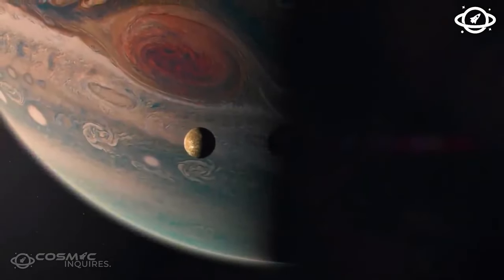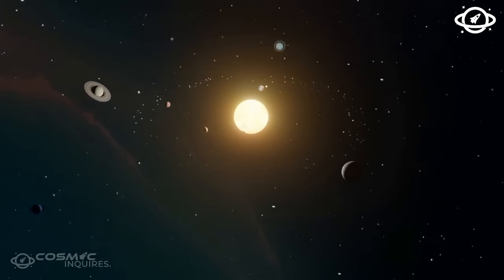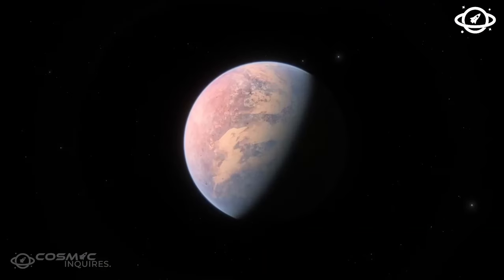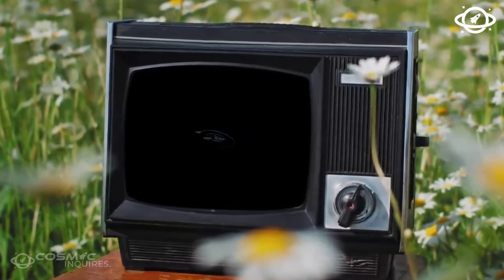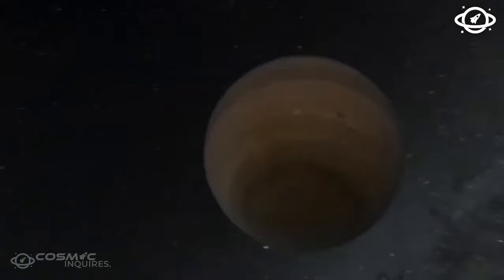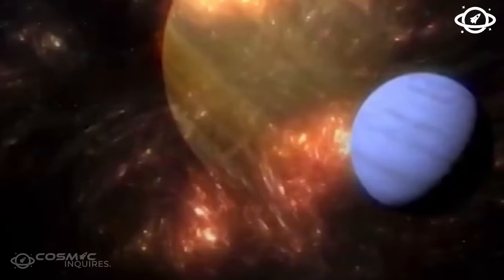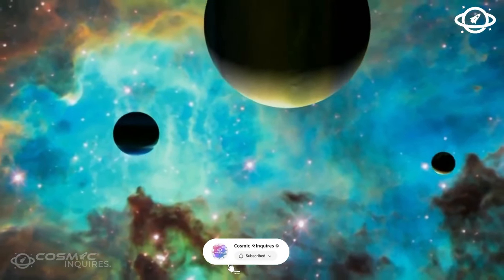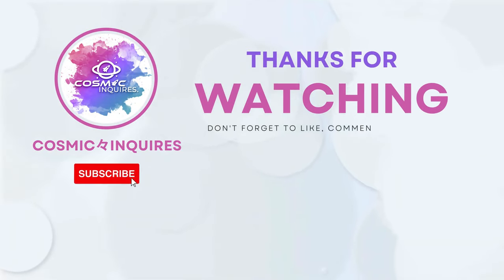Living on Kepler 22-b: An Imagined Reality 🌐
In this video, we delve into the hypothetical scenario of what life could be like on Kepler-22b, an exoplanet located within the habitable zone of its star. Join us as we speculate on the environmental conditions, potential inhabitants, and societal structures that might exist in this distant world. From breathtaking landscapes to intriguing species, let your imagination soar as we paint a vivid picture of life beyond our solar system.